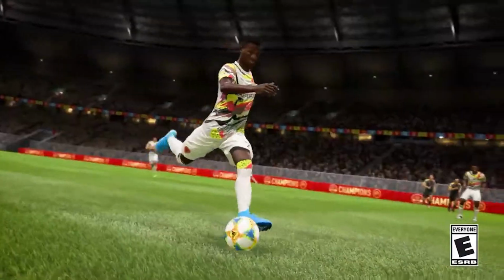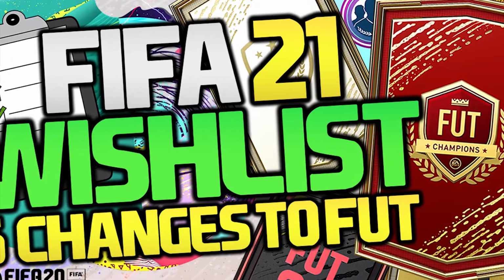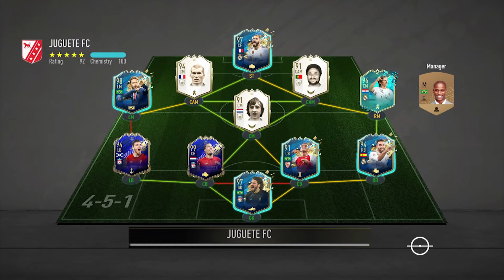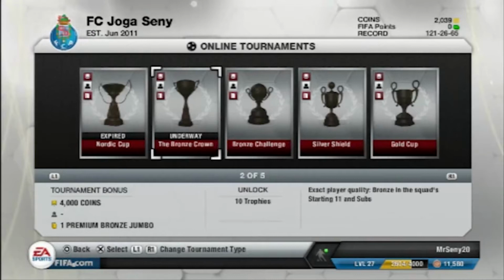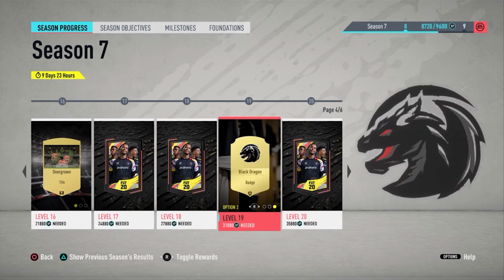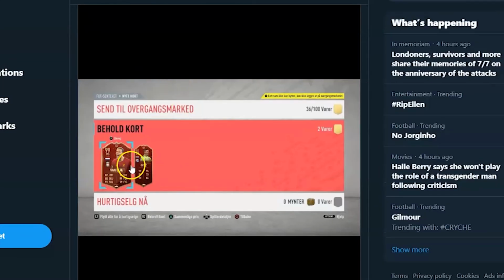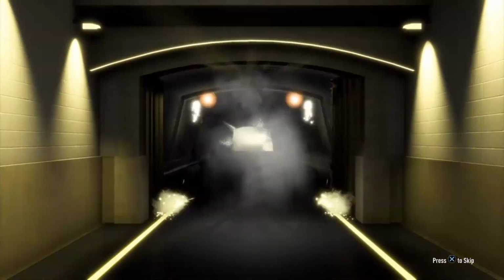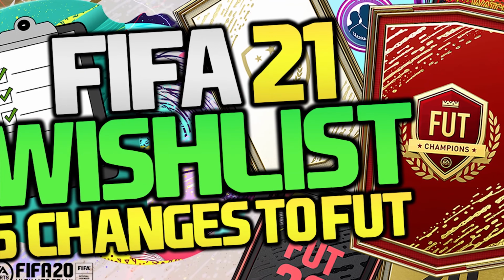6 CHANGES FUT NEEDS! | FIFA 21 WISHLIST #4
What changes would you guys make?